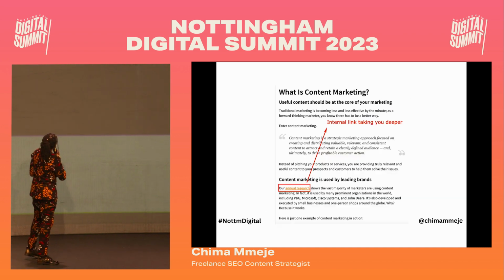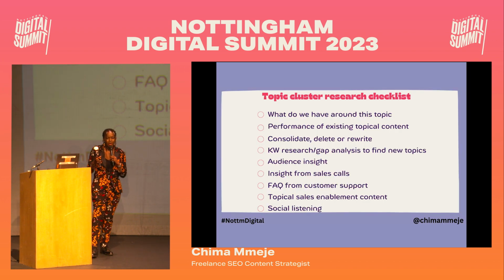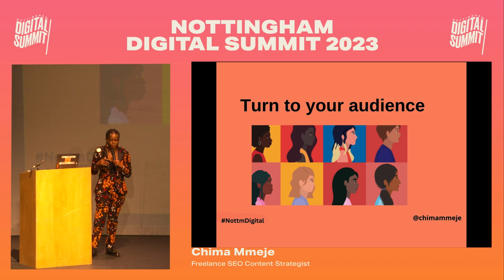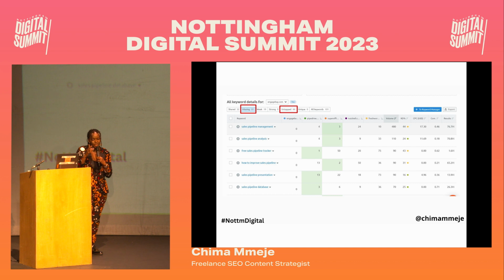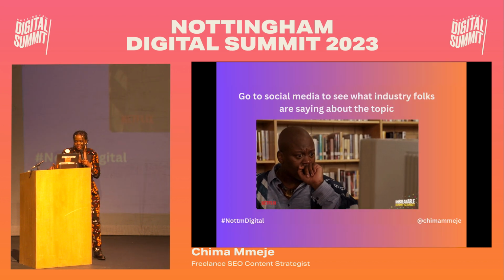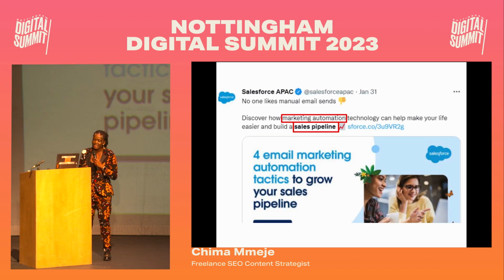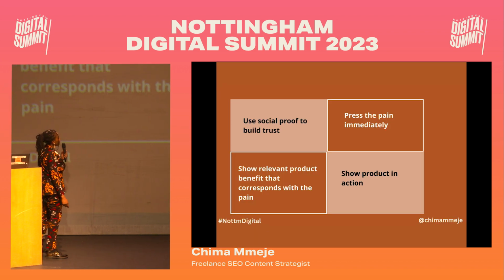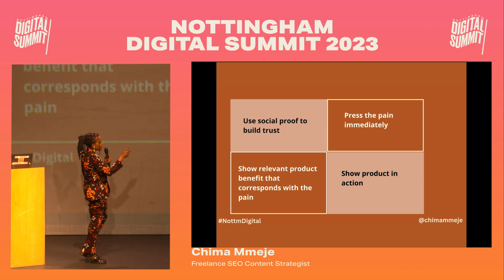Chima Mmeje - How to do thorough research when building a B2B topic cluster | NottmDigital 2023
Chima is a freelance SEO content strategist for SaaS companies. Her speciality is building topic clusters and executing them as long-form content pieces. She has worked with clients like Wix, Semrush, Aura and Remitly.

Chima walks you through the researching process when building a topic cluster for B2B industries, from the ideation stage to keyword research and which keywords/content formats to prioritise for maximising results.